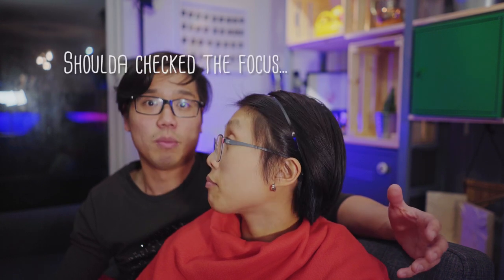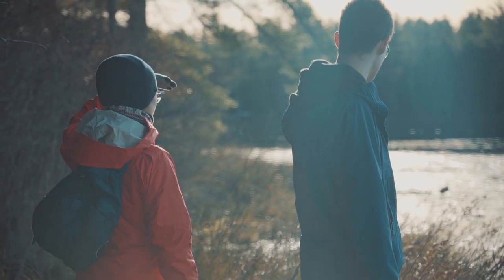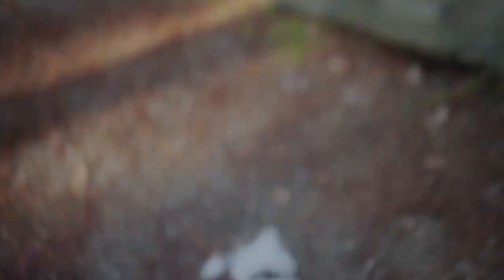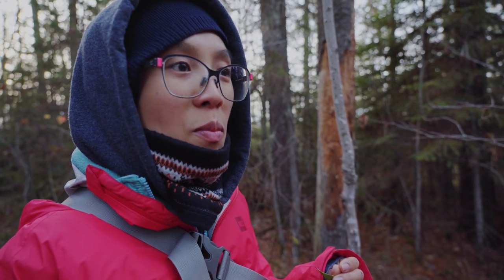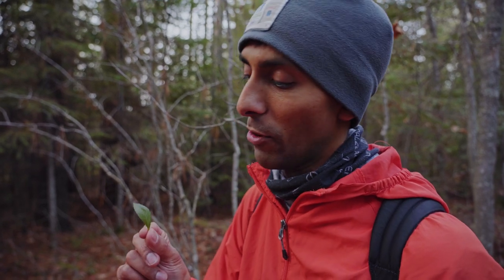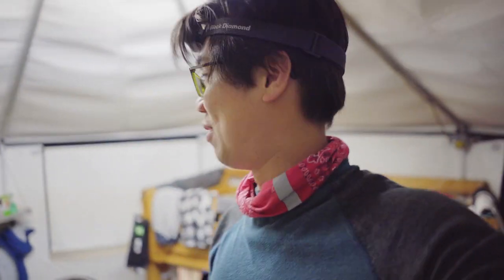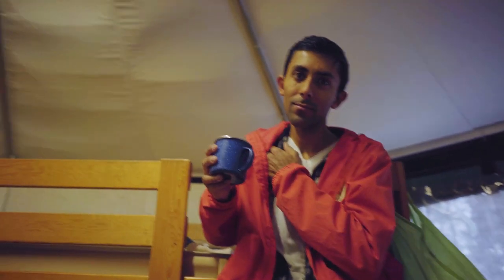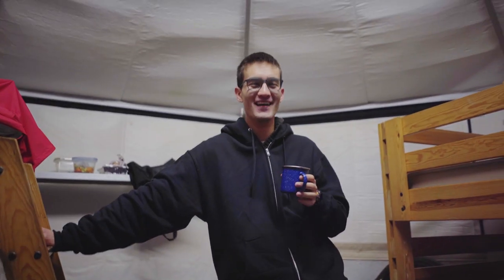Winter Glamping in a Yurt at Algonquin Provincial Park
Interested in camping but you want a more comfortable and glamorous experience? Or maybe it's winter and you don't have the equipment for cold weather camping?

Well yurts may be your answer! Cheaper than a cabin or cottage and more pleasant than a tent, yurts are the perfect middle ground. Algonquin Provincial Park is just a few hours away from Toronto, Canada and offers heated and electric yurts to keep you warm and comfortable! Experience the glamping yurt life with Eric and company as they try out the yurts at Mew Lake Campground in the shoulder season and also learn about the local flora and fauna in the area!

Learn + Leap + Live

FEATURED MUSIC:
Seastock - Impact